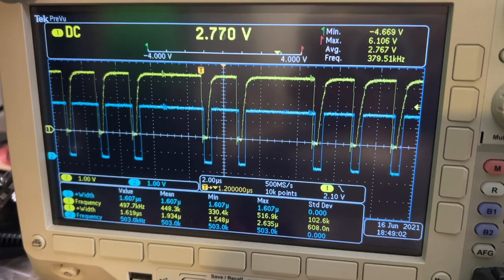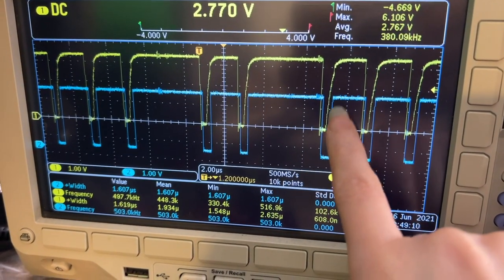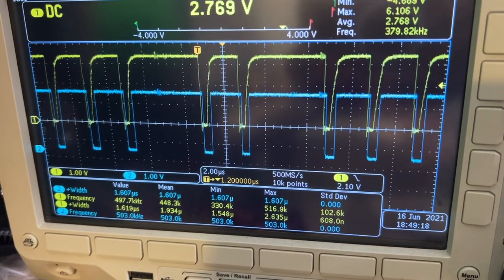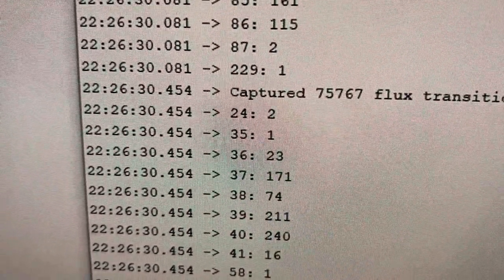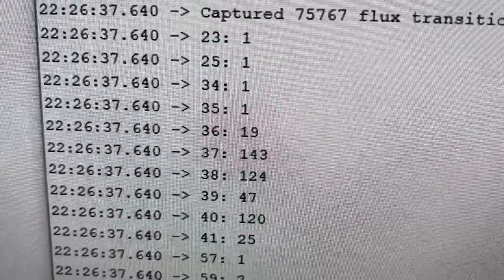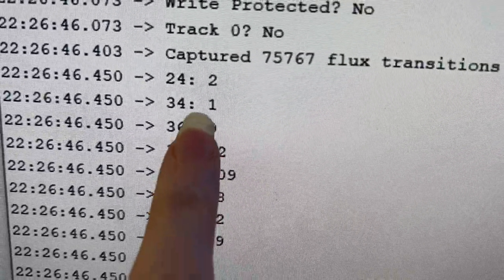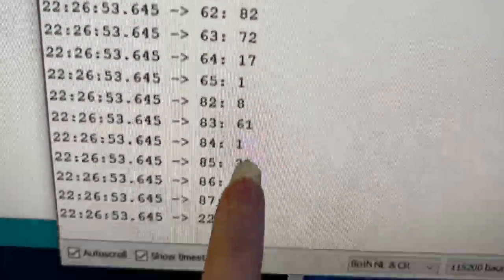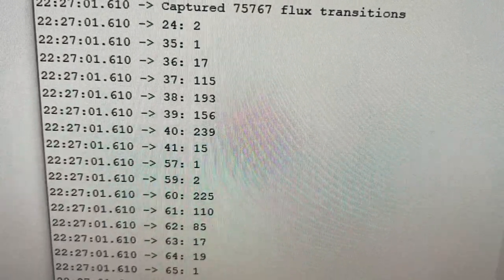Reading floppy disk data, part 3! itsa pulse party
OK so part 1 we got our wiring worked out and found an index pulse. Part 2 is we started getting MFM data coming out. Now we're capturing pulses with gpio bitbanging, and storing all the pulse widths in a large memory array. each track has a 500Khz signal, and outputs data every 5 Hz, so we have a max of 100K samples worst case.

since we're using a cortex arm with 192K~256K of RAM (the RP2040 has 264K!), its no biggie to store all the pulses in an array. here we are reading track 1 and binning the pulses: we're seeing three pulse width bins stand out, about 40 count, 62 count and 85 count. but there's also a couple ultra short pulses (25 count) and an ultra long pulse (~200 count).

each count is about 48ns-ish so that translates to 2us, 3us and 4us bins, with a few 1us and one or two 10us+. not exactly sure whats up with those outliers. do we ignore them? are they start-of-data markers? We also noticed that track 0 has way more unusually long or unbinned pulses, like almost 100 different values. its a little mysterious, we'll have to investigate if there's something special about track 0!